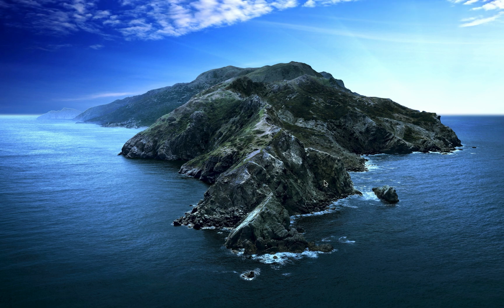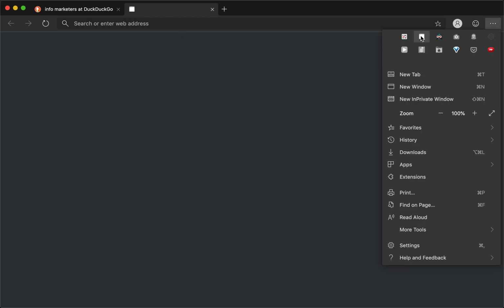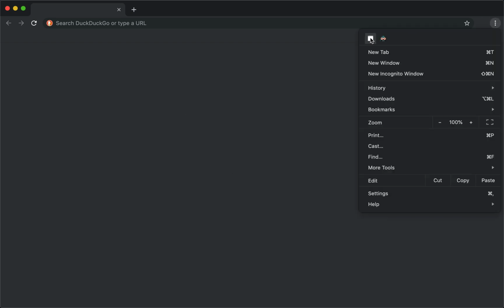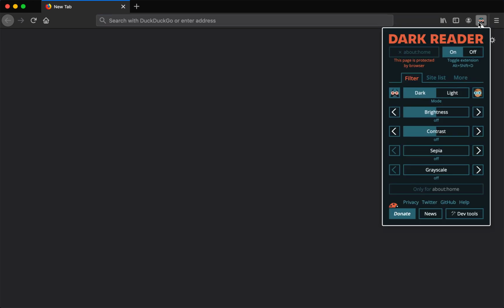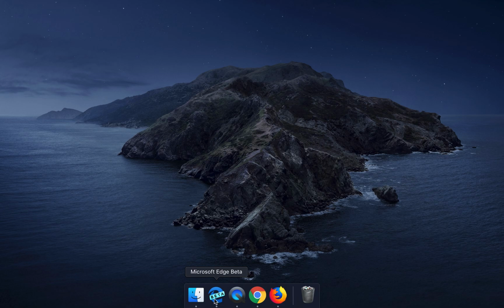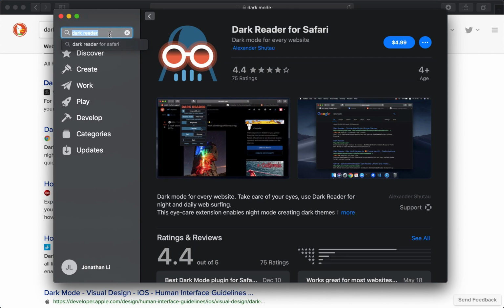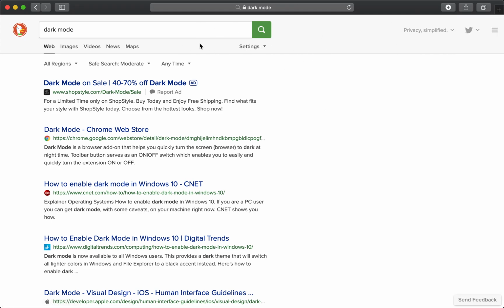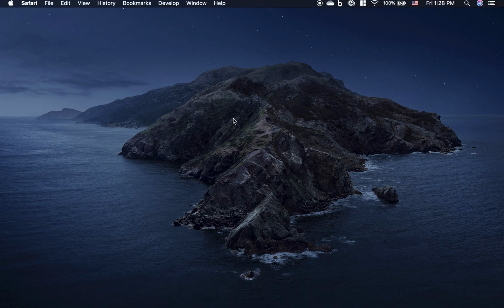Complete Dark Mode on macOS...Works for All Browsers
Dark Mode helps you focus on what’s important and lets everything else fade into the background. To achieve complete dark mode, you will need 1. Dark Mode ON in system preferences 2. Dark Reader browser extension, available for Chrome, Firefox, Edge, and Safari. For a clear dark slate on your new tab page, you'll either install an extension or adjust browser settings depending on your browser. Dark Reader is free for all browsers except Safari. Some websites have their own dark mode, including DuckDuckGo, YouTube, and Reddit.

This video is about Complete Dark Mode on macOS...Works for All Browsers